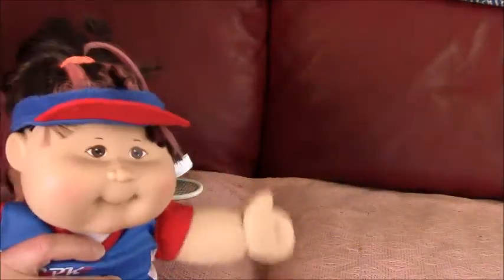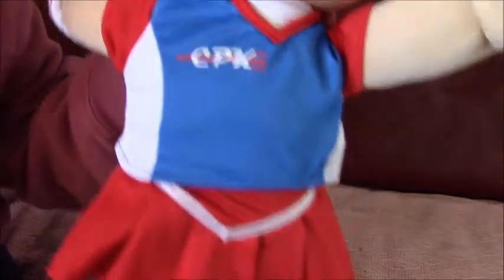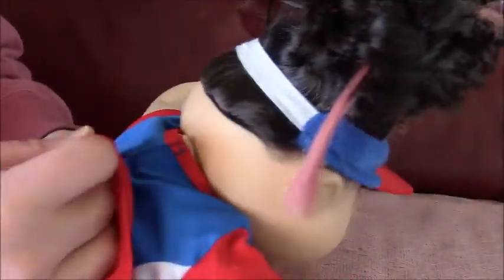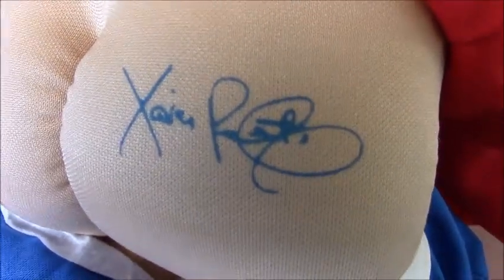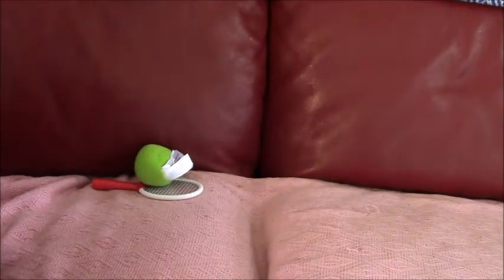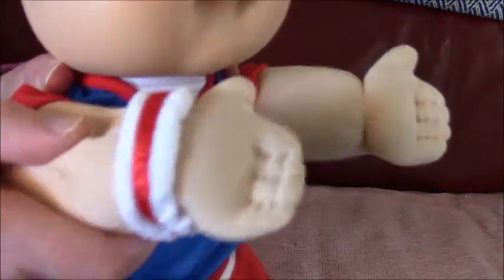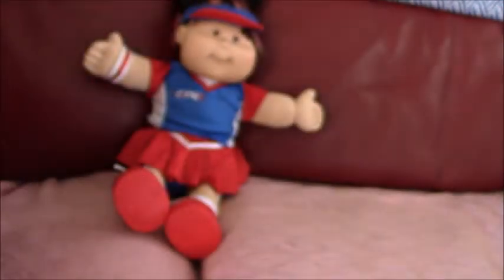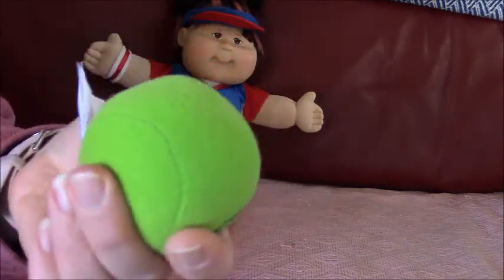Adult Doll Collector Cabbage Patch Kid Play Along 2004👧🏻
ADULT DOLL COLLECTOR THIS CHANNEL IS RUN BY AN ADULT

MUSIC FROM YOUTUBE AUDIO MUSIC LIBRARY

CHILDREN ARE NOT THE INTENDED AUDIENCE THESE ARE VINTAGE TOYS FROM THE 1980’S THIS VIDEO IS INTENDED FOR ADULT VINTAGE TOY COLLECTORS.

THANKS FOR WATCHING PLEASE LIKE, SUBSCRIBE, COMMENT AND SHARE WITH YOUR FRIENDS PLEASE TURN ON THE NOTIFICATION BELL TO BE NOTIFIED FOR NEW VIDEO UPLOADS THANKS AND HAVE A GREAT DAY/NIGHT😄